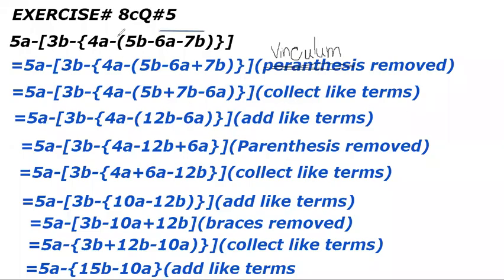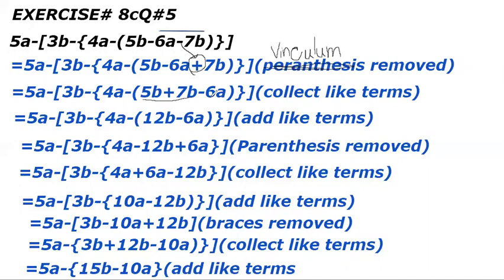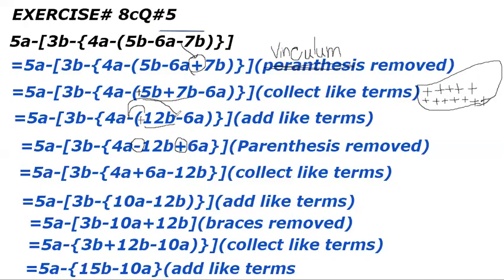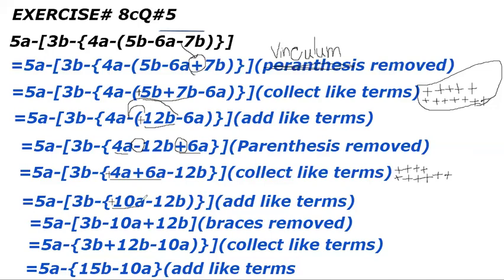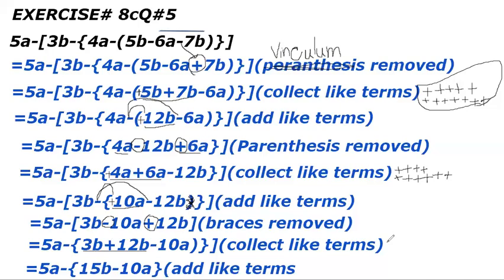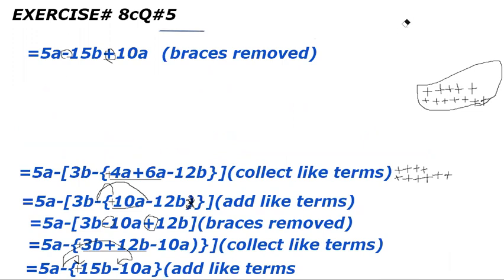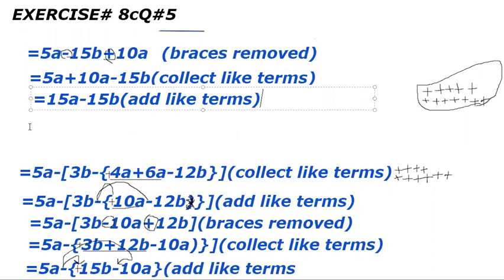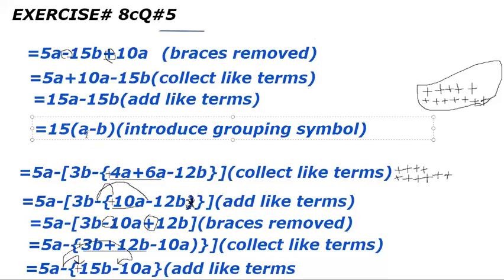Exercise 8c Q#5